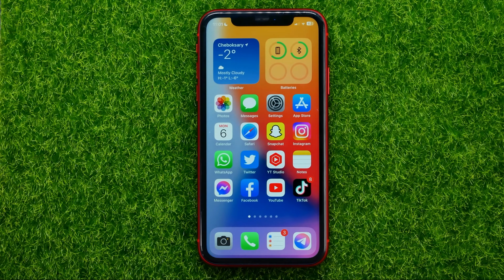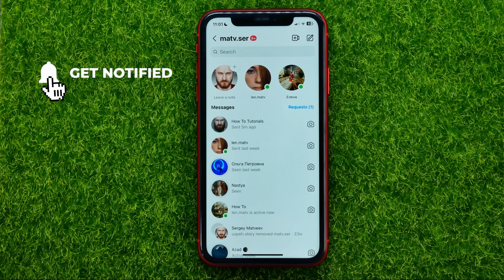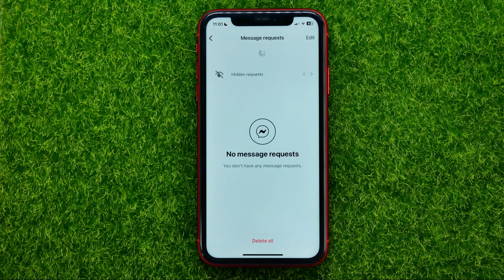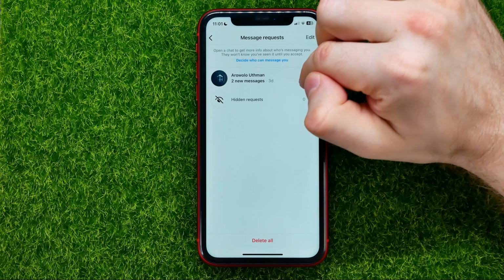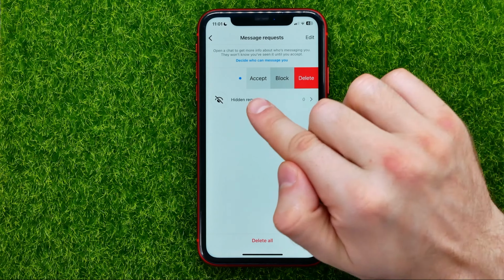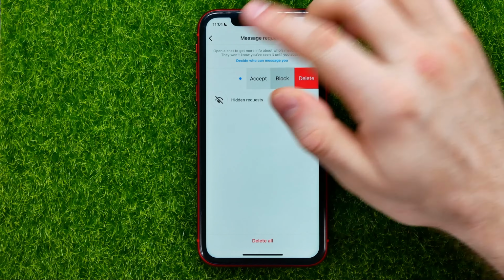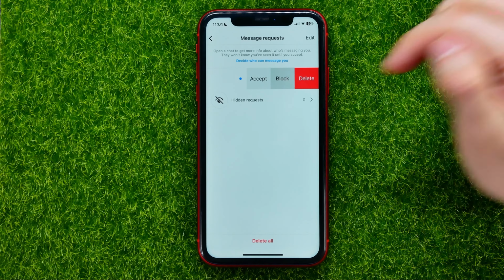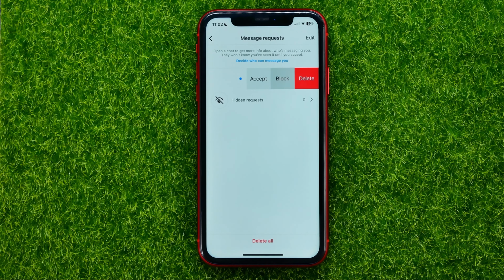How to Accept Message Requests on Instagram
If you are looking for a video about how to accept message requests on instagram, here it is!
In this video I will show you how to find message request on instagram. Be sure to watch the video to the very end.
You will learn how to find direct message request on instagram. That's easy and simple to do from your phone.

00:00 - Intro
00:23 - How to accept message requests on instagram